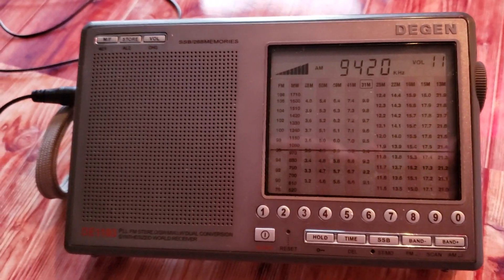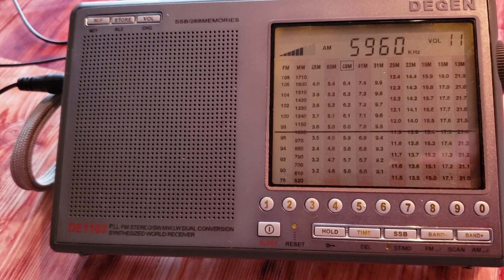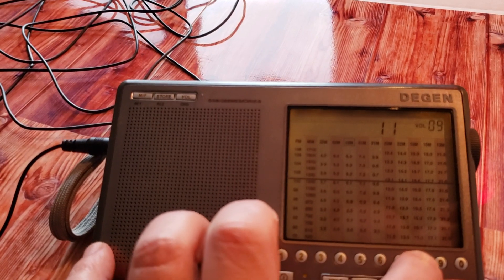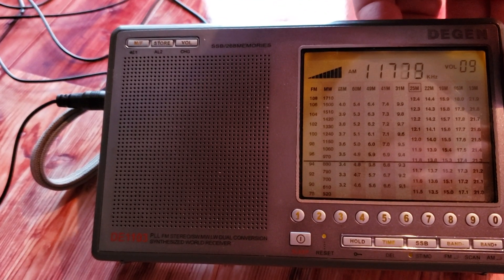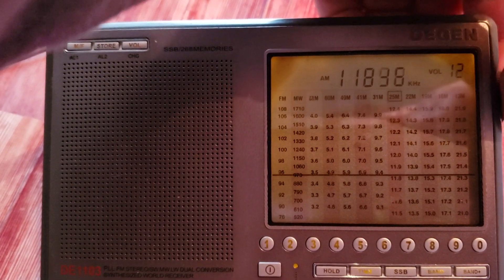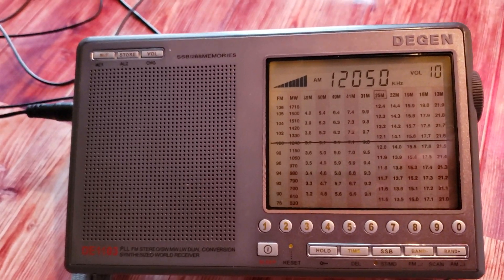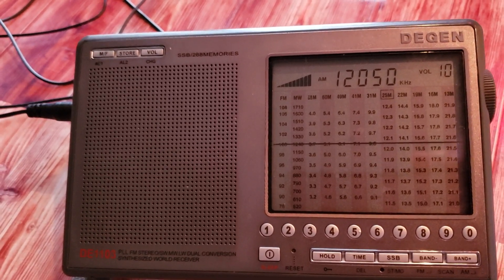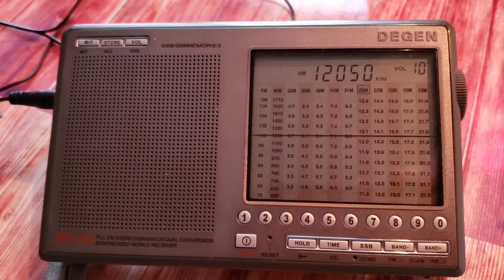Testing Tecsun AN-48X active loop on Shortwave Degen DE1103 receiver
The antenna is rather bad on Shortwave unfortunately, I will test it in other places